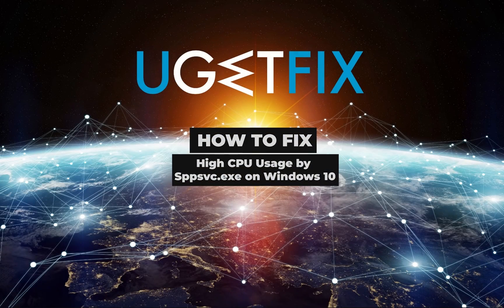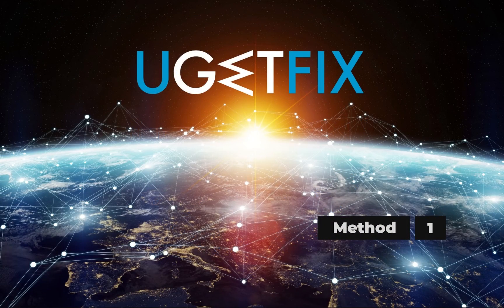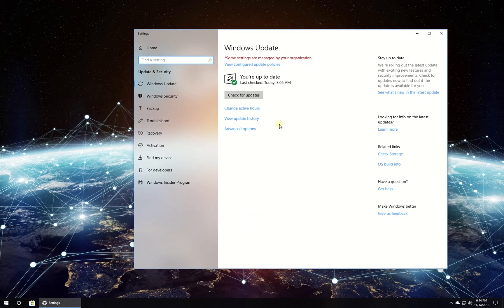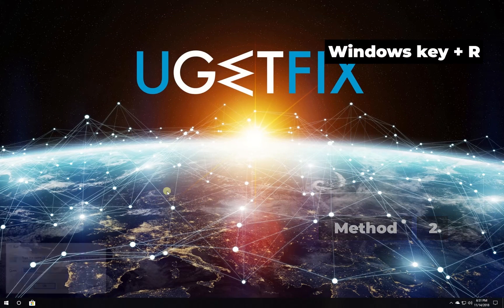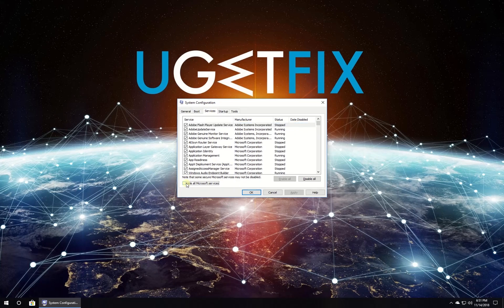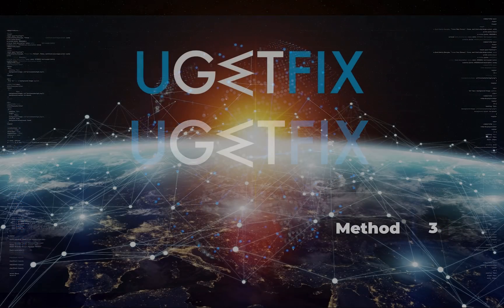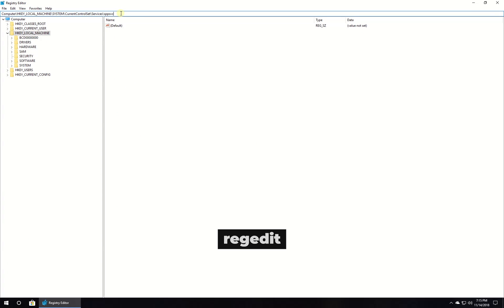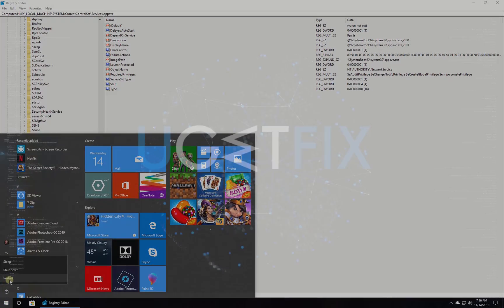How to Fix High CPU Usage by Sppsvc.exe on Windows 10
Sppsvc.exe High CPU Usage issue is an error of a Microsoft Software Protection Platform Service. It is one of Microsoft Windows operating sytem built in parts. We are here to help you with our detailed fixing guide

This process is frequently misused by hackers who hide viruses underneath it. That is why the first thing users are recommended to do is to scan their systems with a reputable anti-malware software.

Method 1: 00:14
Method 2: 00:34
Method 3: 00:57